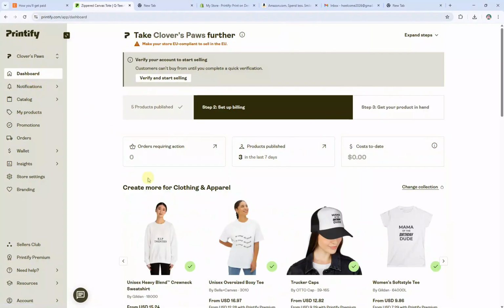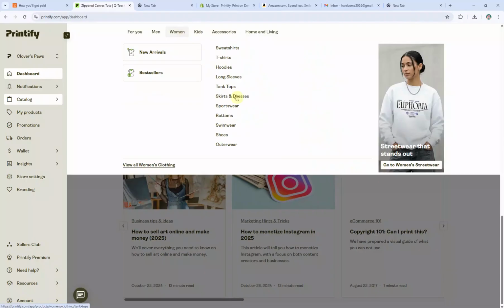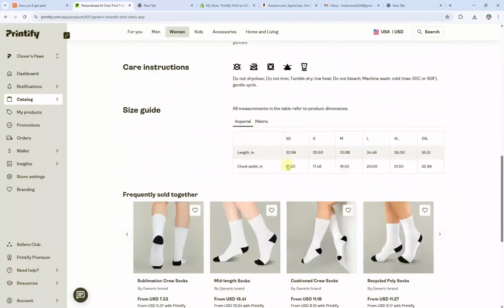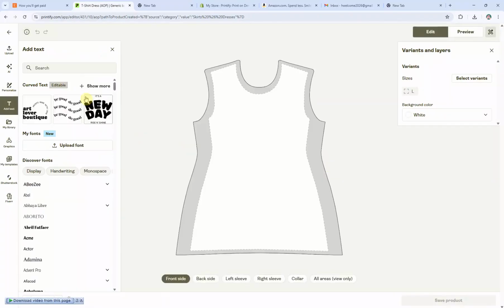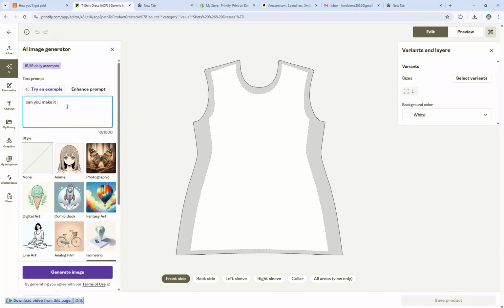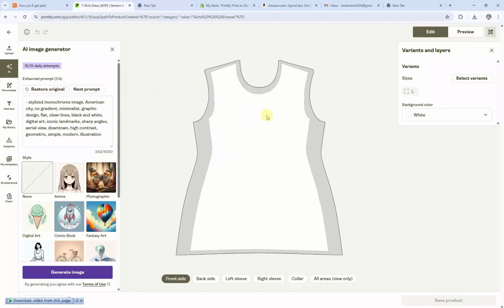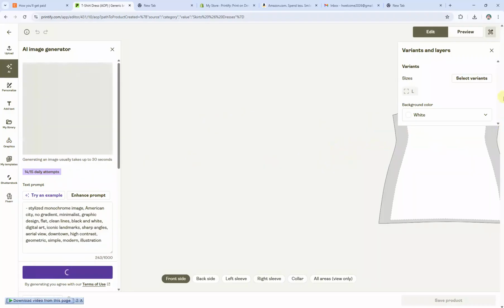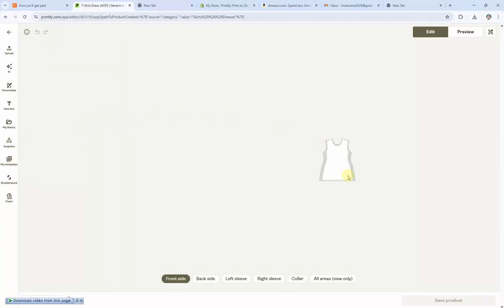How to Use Printify Printing Services - Easy Guide 2026